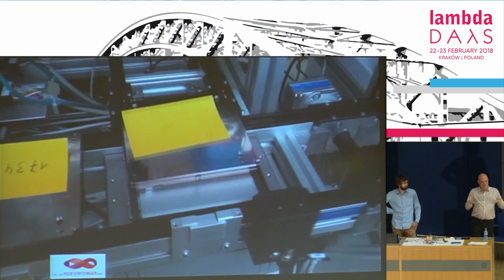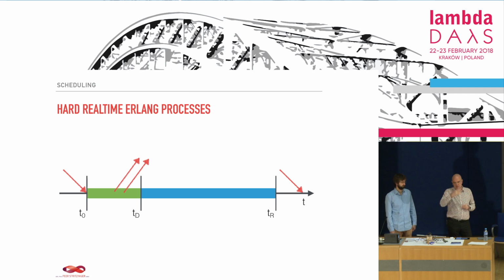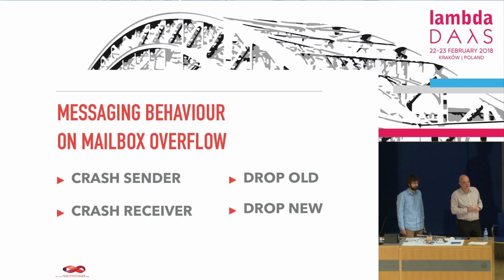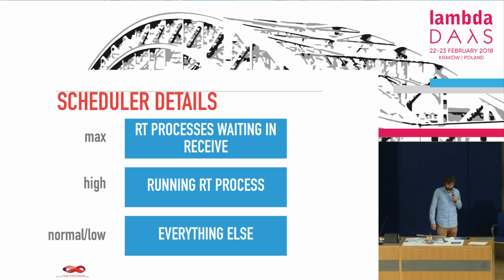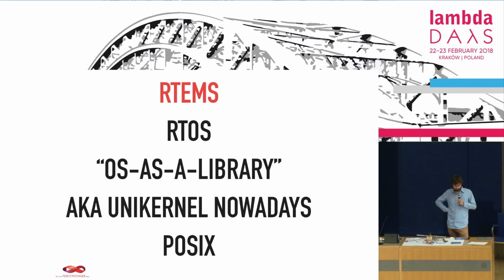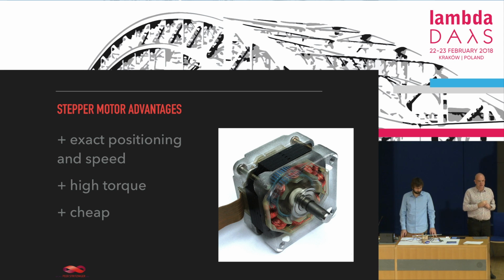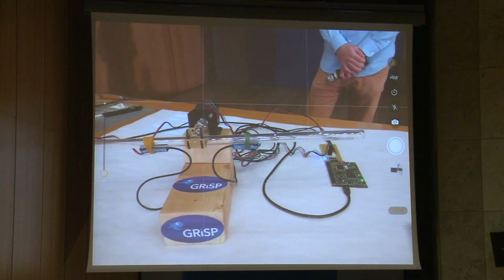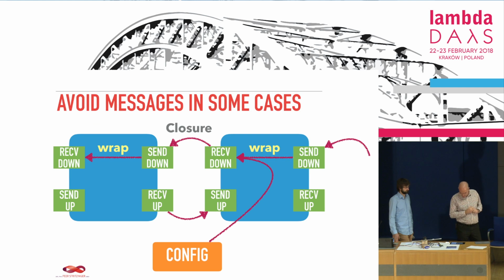Lambda Days 2018 - Peer Stritzinger, Kilian Holzinger - Realtime Functional Reactive Programming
Peer Stritzinger

Peer ported Erlang to Hard-Realtime Operating system RTEMS He developed the Hydraprog automotive control unit flashing device, which has been used successfully all over the world for over a decade. Since 2007 the firmware of the device is written mainly in Erlang - including protocol stacks for all existing automotive protocols. Peer is currently developing an industrial transport system controller with Erlang in a small embedded system. Peer's previous experience ranges from low level device drivers to functional languages in industrial and automotive applications, he initially mastered in Physics at the Technical University Munich. He has been working self-employed as a developer since 1987 and also consulted in applied cryptography and protocol design and implementation. He is currently living and working in the idyllic countryside west of Munich, Bavaria.

Kilian Holzinger

Kilian Holzinger ist a Masters student at Technical University of Munich. He gained experience with Erlang by programming and performing in-flight software updates on a multicopter. Currently employed as student trainee at Stritzinger GmbH

Realtime Functional Reactive Programming with Erlang

Functional Reactive Programming is a popular paradigm, which we use to implement complex automotive protocols, in Erlang.
But whats reactiveness when we could have hard real-time?

To get hard realtime Erlang processes we needed to adapt Erlang's scheduling algorithm and garbage collection and run on a realtime OS.
We will show cyber-physical systems implemented with this FRP-Erlang running on GRiSP, a bare-metal board running Erlang that we build.